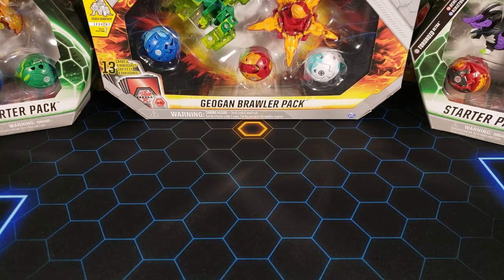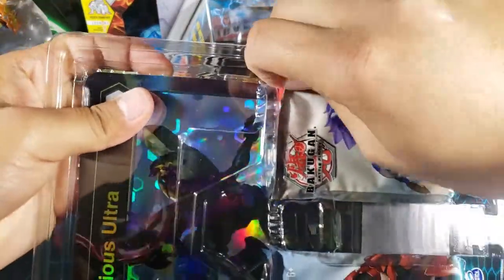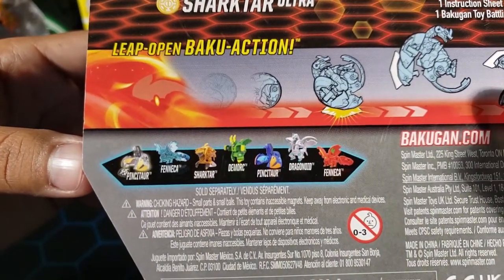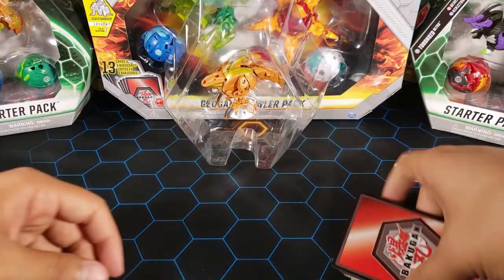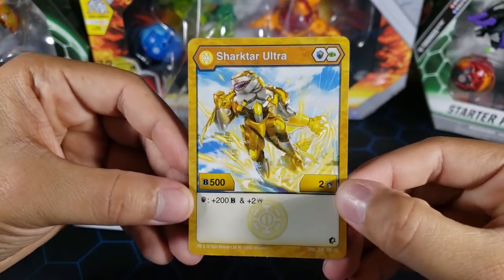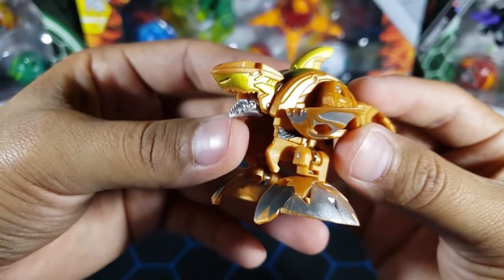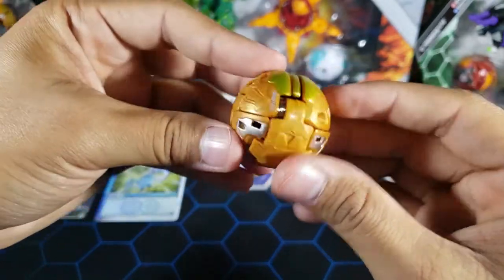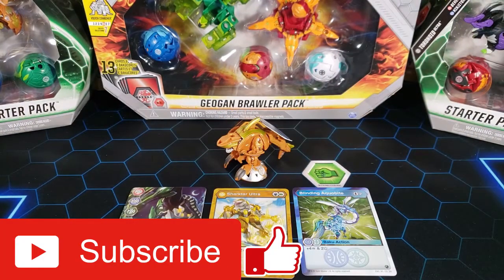Bakugan Aurelus Sharktar Ultra Geogan Rising Opening!!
Today we continue opening up the newest Bakugan Ultra from Geogan Rising. This is the new Bakugan Aurelus Sharktar Ultra and it looks decent. This Bakugan in Aurelus colors looks pretty good and for an Aurelus the stats it has are surprising. Enjoy the video :)